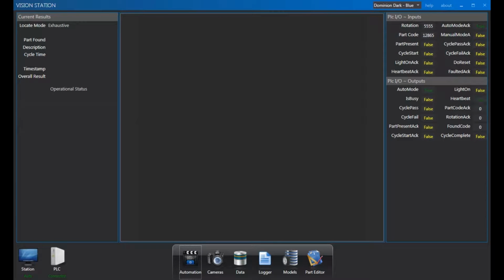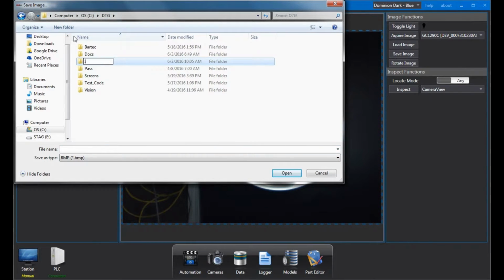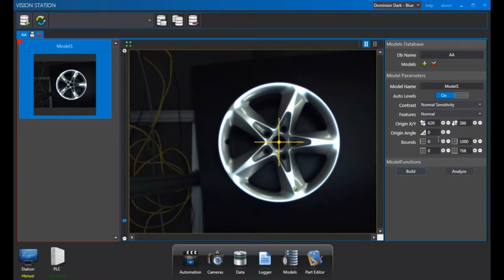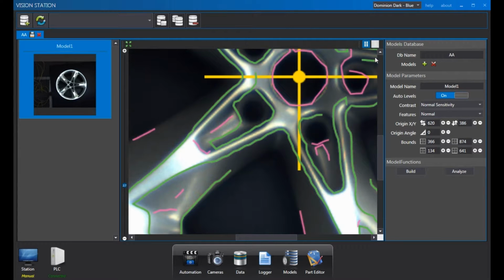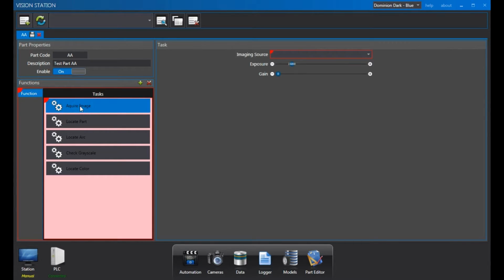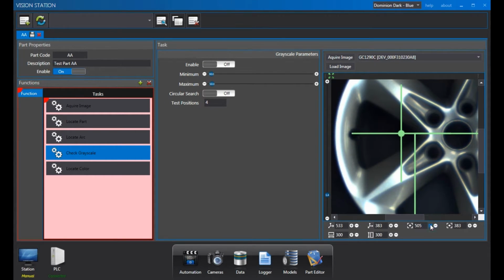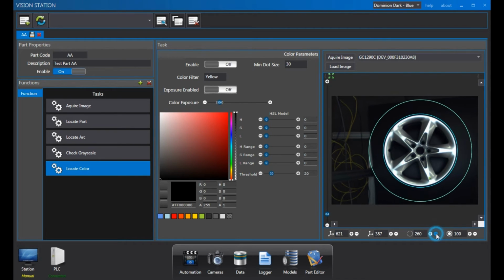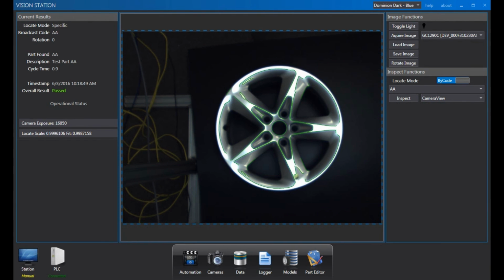Dominion Technologies Group Vision System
Guided tutorial on training a part into a standard Dominion Technologies Group Vision Station.